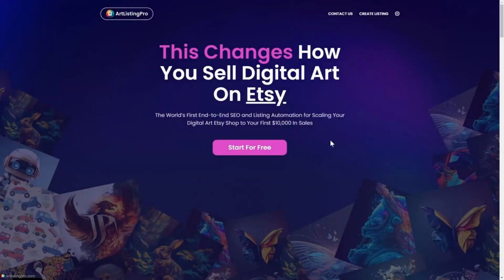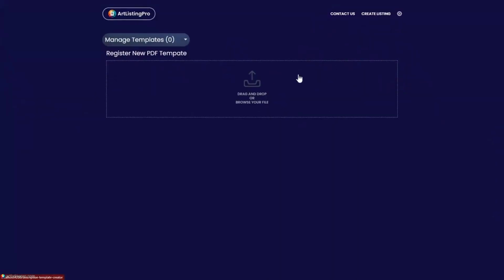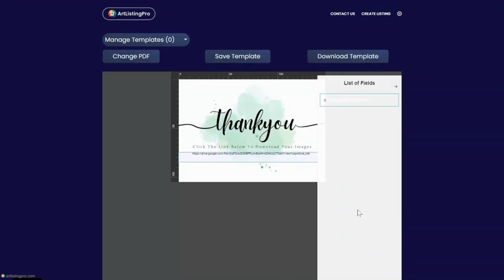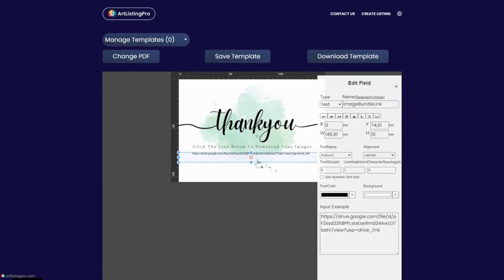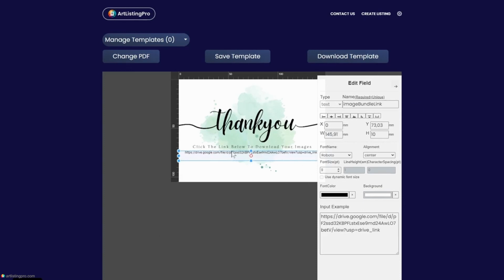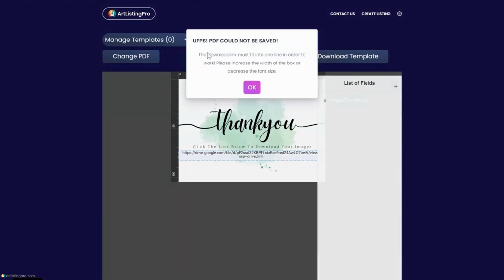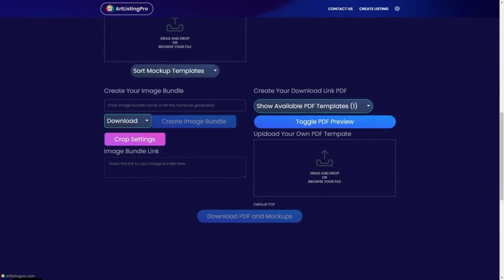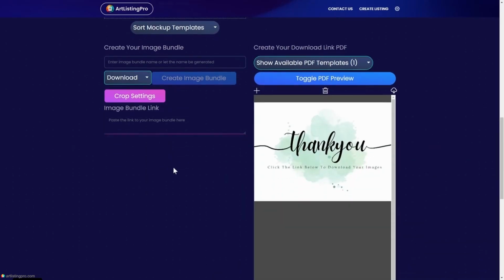Digital Art PDF Download Link Automation for Etsy with ArtListingPro 2024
Today's video is all about exploring the PDF template feature on ArtListingPro. This tool simplifies the way you provide digital art to your customers, ensuring a seamless experience.

Join me as I guide you through using PDF templates to enhance your art selling process. It's all about streamlining your workflow!

ArtListingPro:
Discover ArtListingPro, the platform that's changing digital art sales. Perfect for both newcomers and experienced Etsy sellers, ArtListingPro offers a streamlined, efficient solution for online art sales on any platform.